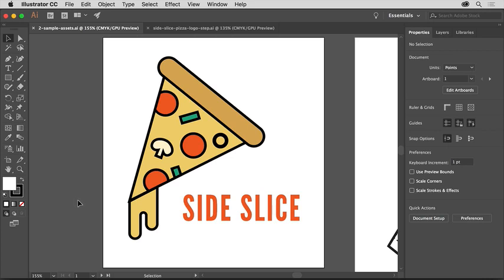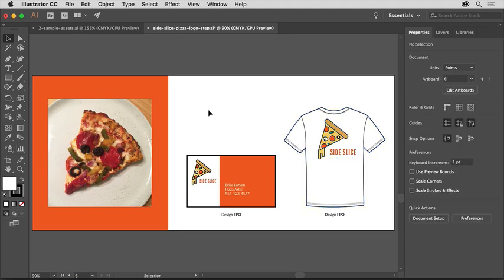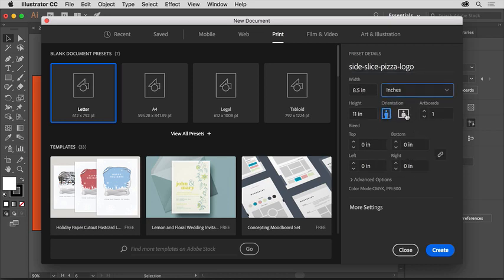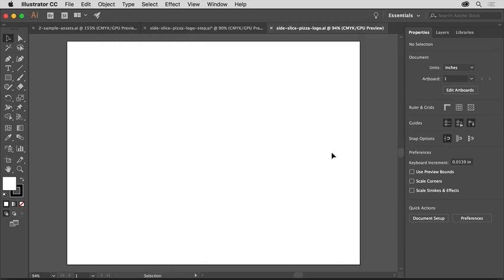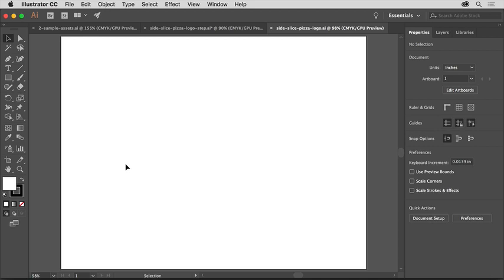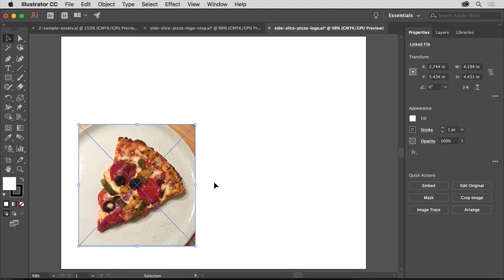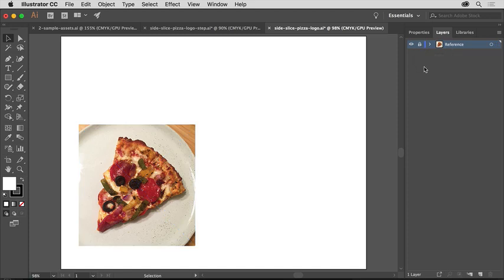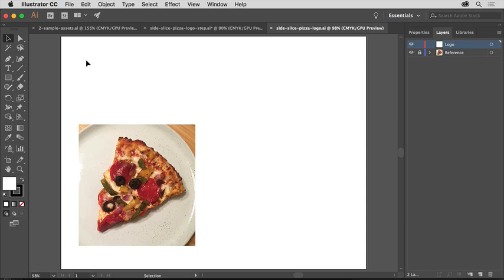Create side slice logo part -1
Creative cloud
And
Setup  your business